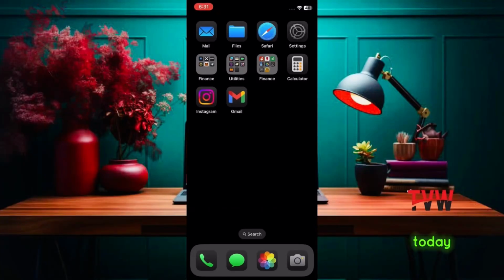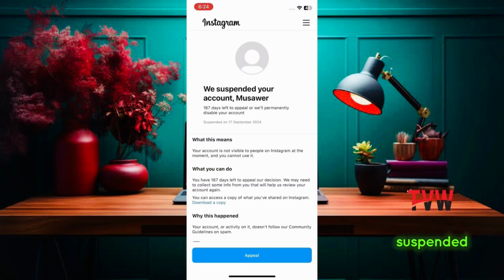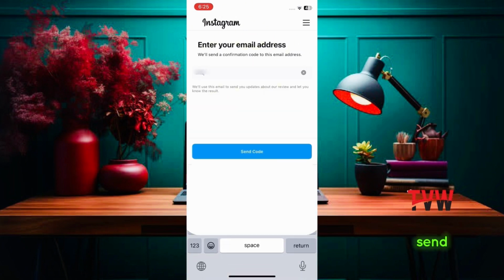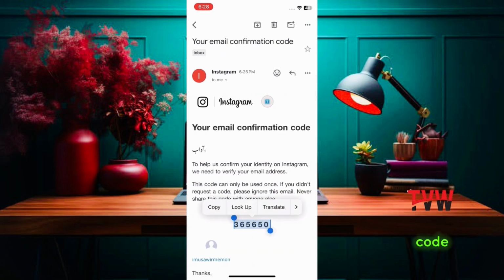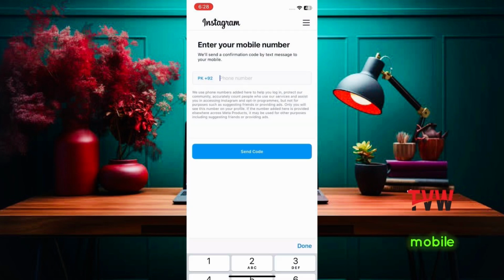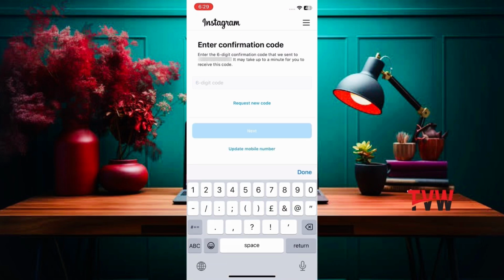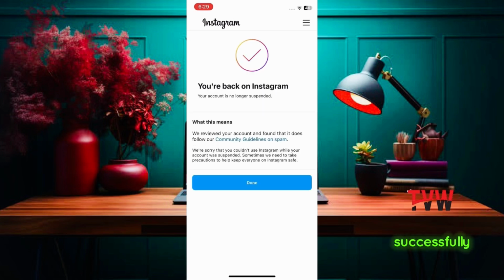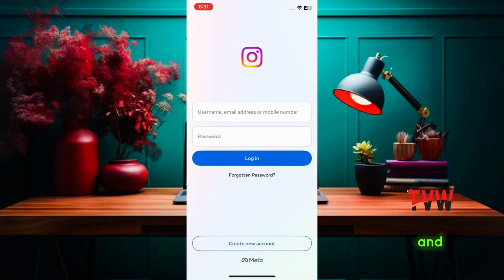How to Recover Suspended Instagram Account | fix You submitted an appeal on Instagram 180 days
How to Recover Suspended Instagram Account | fix You submitted an appeal on Instagram 180 days problem

In this video, i will show you how to fix we suspended your instagram account on iphone and android and instagram Permanently suspended account recovery Then if your reactivate instagram suspended account we reviewing your information fix suspended instagram account. so be sure to watch this video to find out how to fix we suspend your instagram id.

Coverd Topic:-
• how to recover suspended instagram account
• how to recover suspended instagram account 2026
• how to recover instagram suspended account
• how to recover permanently suspended instagram account
• how to get back suspended instagram account
• how to restore suspended instagram account
• how to reactivate suspended instagram account
• how to fix suspended instagram account
• how to appeal suspended instagram account
• how to submit instagram suspension appeal
• how to recover disabled instagram account
• how to recover deactivated instagram account
• how to recover instagram account after suspension
• how to recover suspended instagram account without email
• how to recover suspended instagram account without phone number
• how to recover suspended instagram account without id
• how to recover hacked and suspended instagram account
• how to contact instagram support for suspended account
• how to verify identity for suspended instagram account
• how to unlock suspended instagram account
• instagram suspended account recovery
• instagram account suspended fix
• instagram account suspended appeal
• instagram suspended account appeal form
• instagram account suspended how to recover
• instagram account recovery after suspension
• instagram account suspended kaise recover kare
• instagram suspended account kaise recover kare
• instagram account suspend ho gaya kaise recover kare
• instagram suspension appeal kaise kare
• instagram account unlock kaise kare
• instagram disabled account recover kaise kare
• instagram account restore kaise kare
• instagram account suspension problem solution
• suspended instagram account recovery guide
• recover instagram account after appeal
• instagram account suspended due to violation recovery
• how to get instagram account back after suspension
• how to recover suspended instagram account fast
• how to recover suspended instagram account permanently